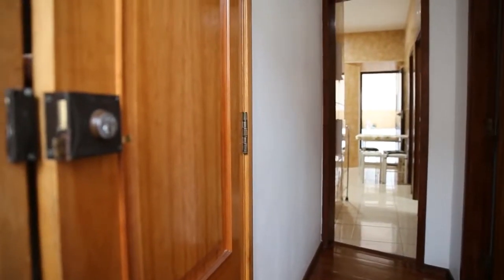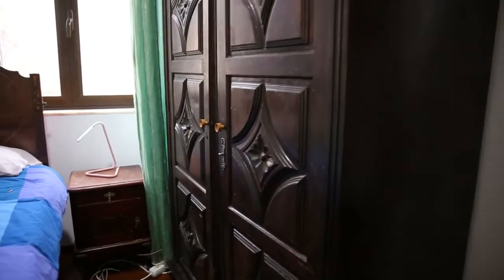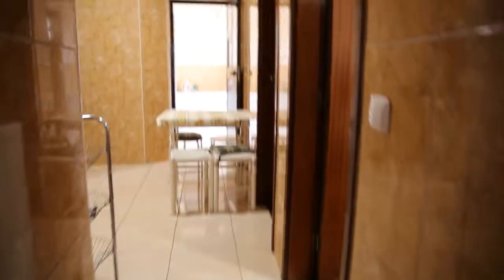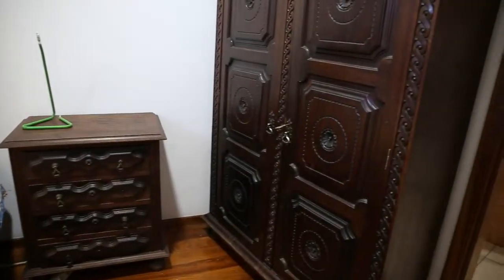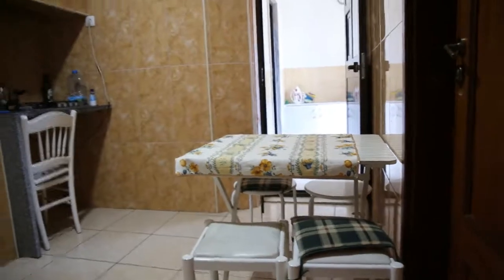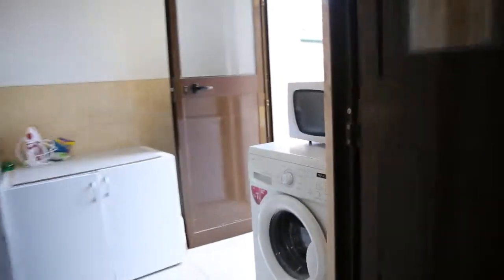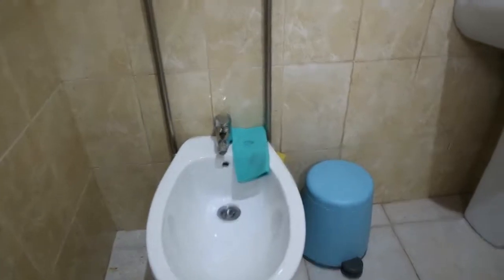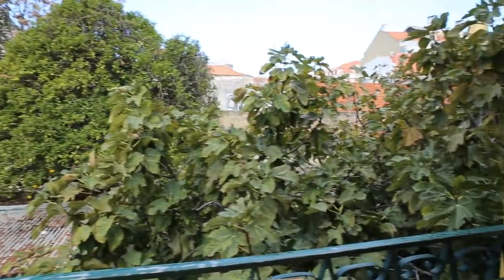Rooms to rent in 3-bedroom apartment near University Autónoma de Lisboa... - Spotahome (ref 370103)